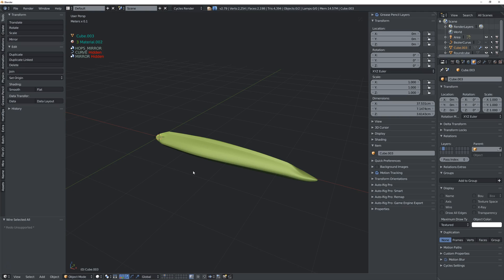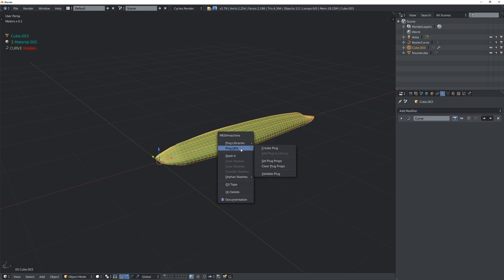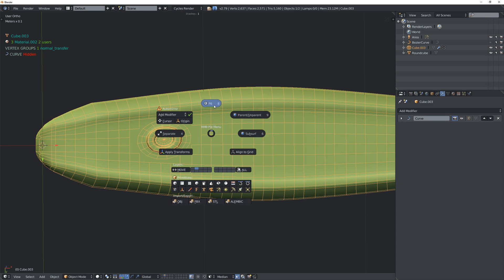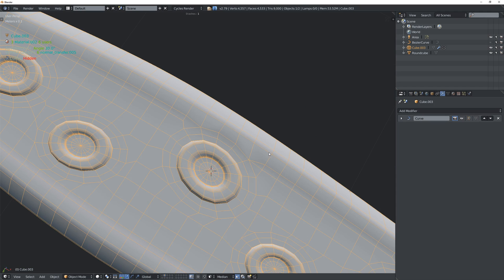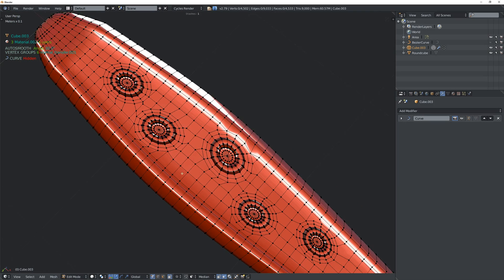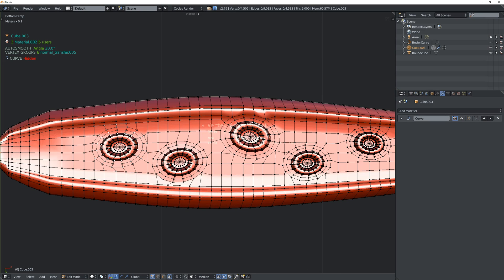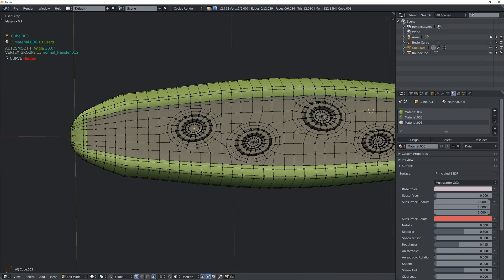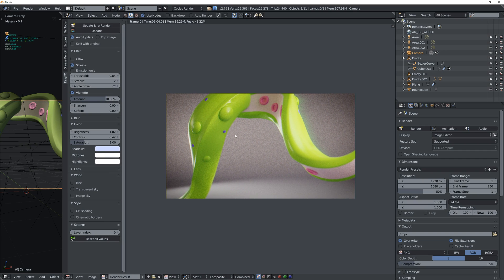Blender MeshMachine addon - Organic plugs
MESHmachine is a really exciting addon ($) for Blender. With the 0.6 version release I wanted to mess around with some organic plugs.